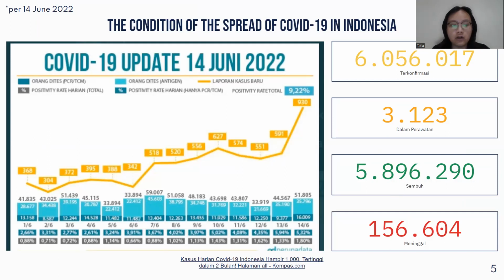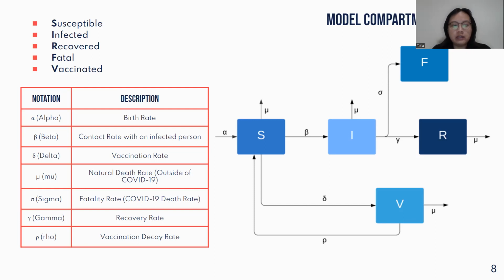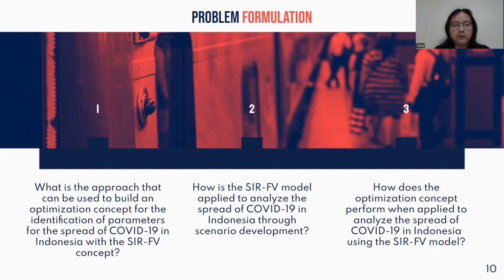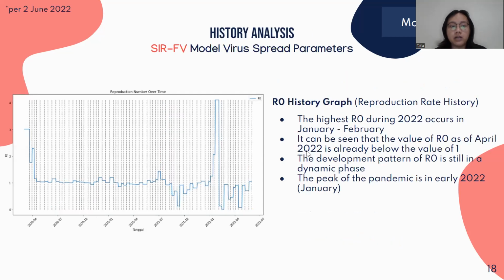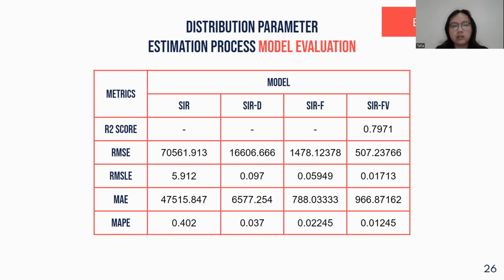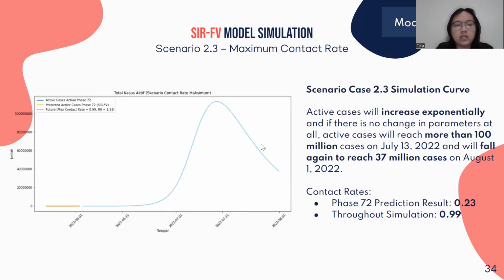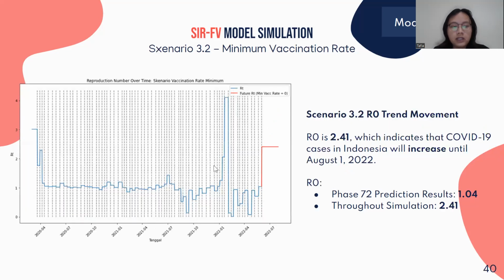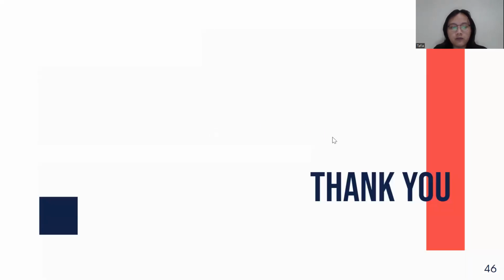ICSGRC2022 - Analysis and Simulation of CoVID-19 in Indonesia using SIR-FV Modelling with Optimizati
2022 13th IEEE Control & System Graduate Research Colloquium (ICSGRC2022)

Analysis and Simulation of CoVID-19 in Indonesia using SIR-FV Modelling with Optimization

Dimitri Mahayana, Tafia Alifianty Dinita Putri, Muhammad Fadhl 'Abbas
Bandung Institute of Technology